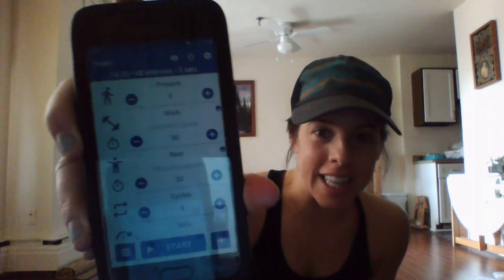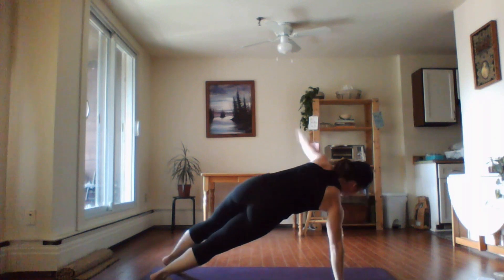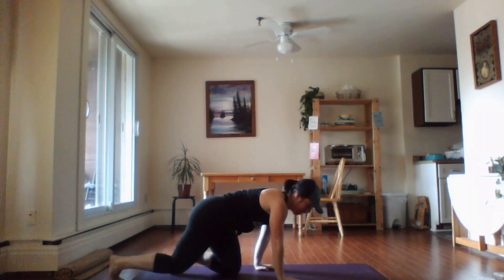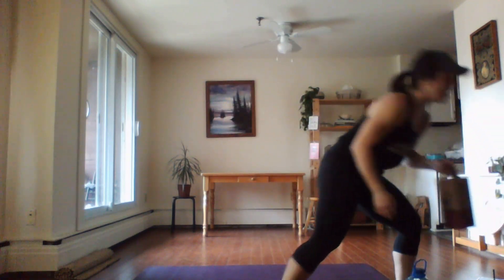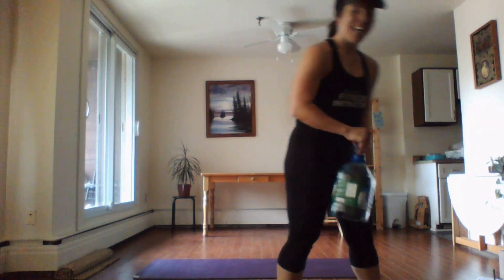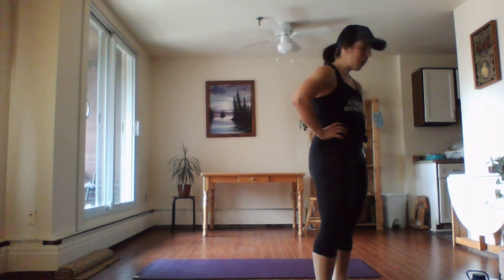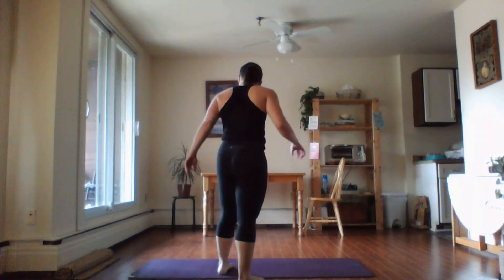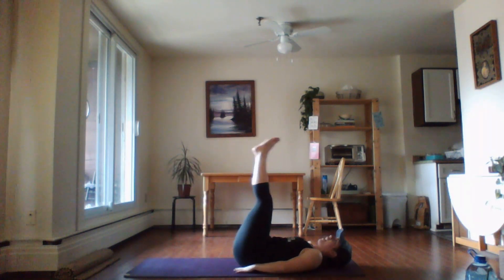Workouts by Dalplex: H.I.I.T. it with Deidra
H.I.I.T. it with Deidra in this 25 minute workout!